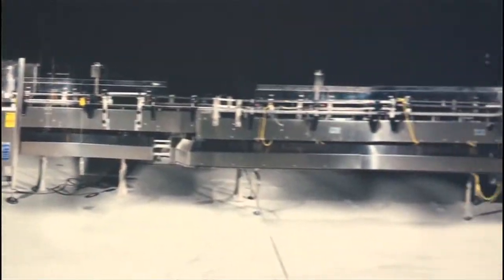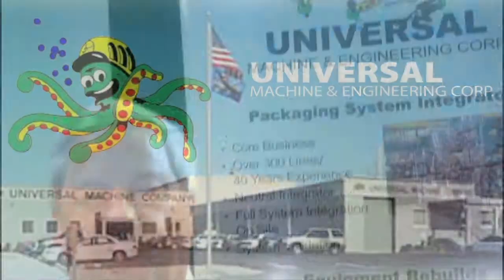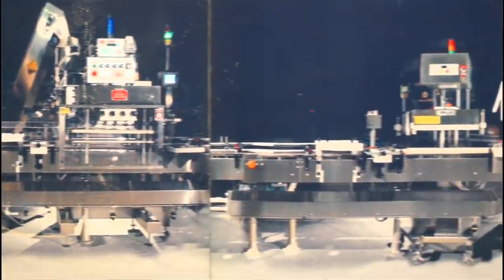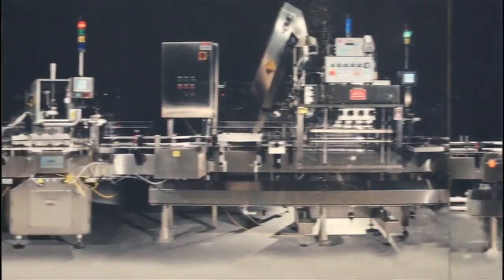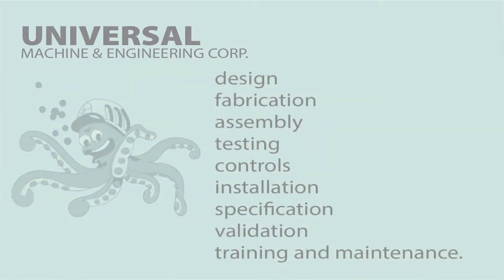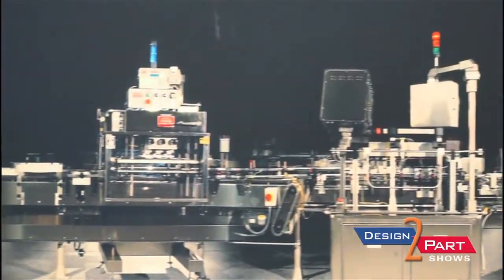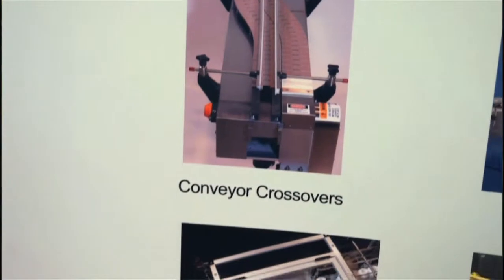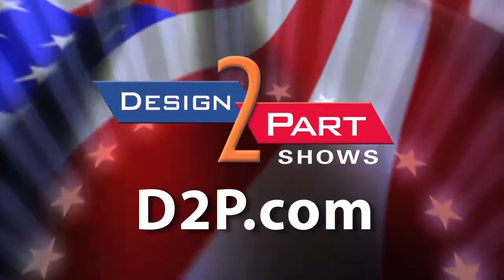Automation & Systems Integration | Universal Machine Co | Pottstown, PA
Universal Machine and Engineering Corporation is another preferred American supplier of contract manufacturing services you will find only at a Design-2-Part trade show

Experience, reliability and single source responsibility. It's the formula that has made Universal Machine and Engineering Corp. the recognized leading integrator for over three and a half decades.

Since 1945, Universal Machine and Engineering Corporation has been delivering world-class customer service and timely delivery of system integration. Their broad range of services include System Automation, Prototypes, Engineering Services and System Integration. From design, fabrication, assembly, testing, controls, installation, specification, validation, training and maintenance, Universal offers a single source solution from concept to implementation.